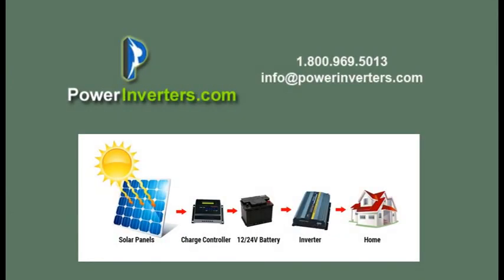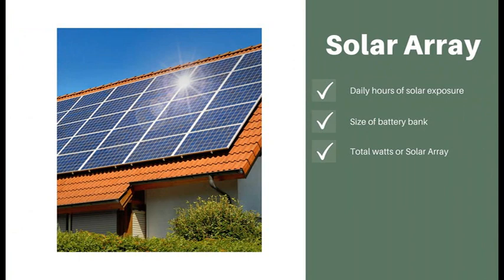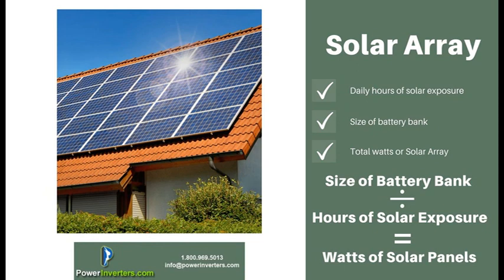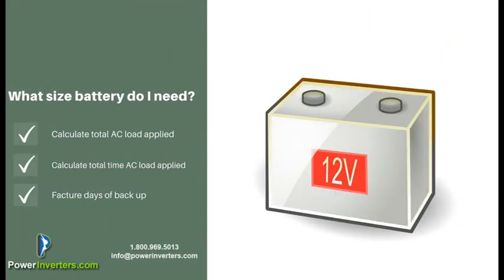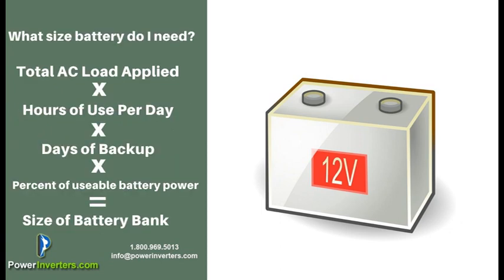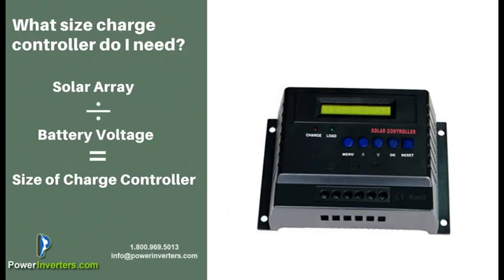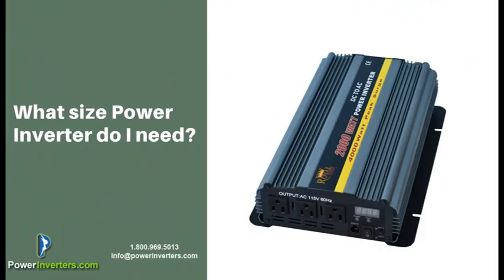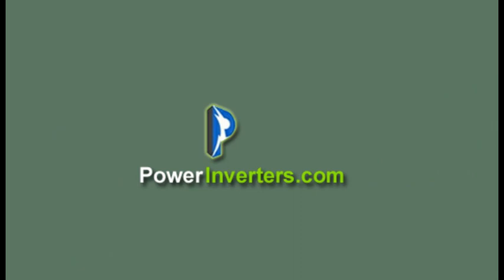Solar Power System For Home: Ultimate Beginners Guide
Discussing the different components of your home solar system.

-Sizing your solar array.
-Sizing your battery bank.
-Sizing your charge controller.
-Sizing your power inverter.